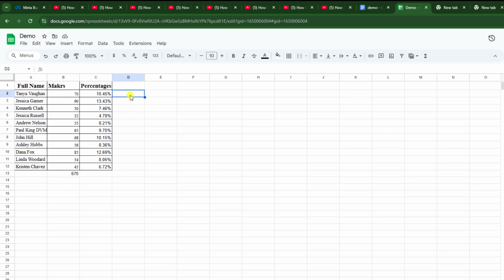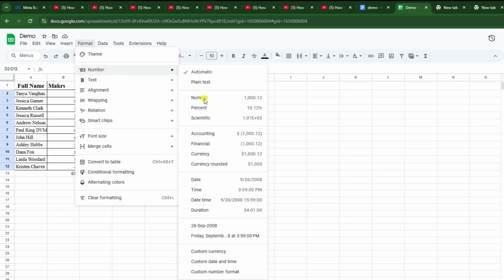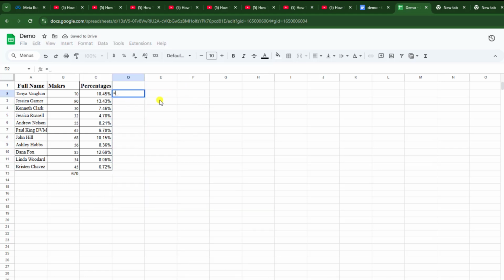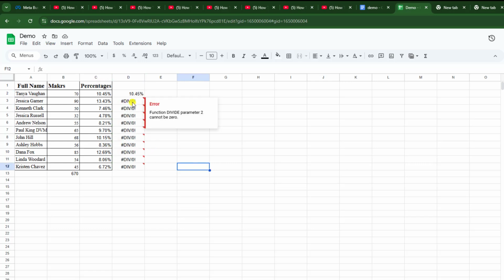How To Calculate Percentages In Google Sheets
In this video, you will learn how to calculate percentages in Google Sheets step by step. 💻
Whether you are a beginner or want to improve your spreadsheet skills, this tutorial will help you understand how percentage formulas work in Google Sheets.